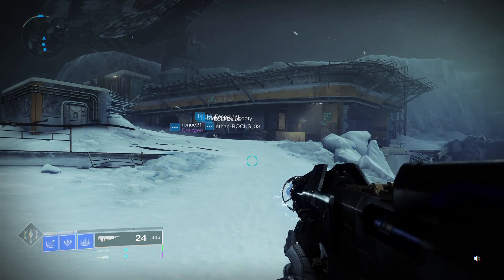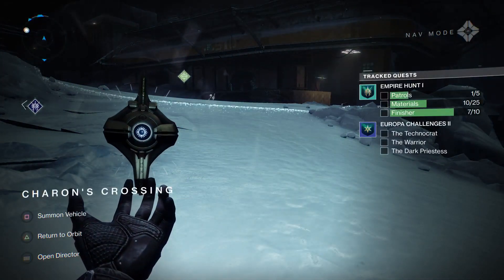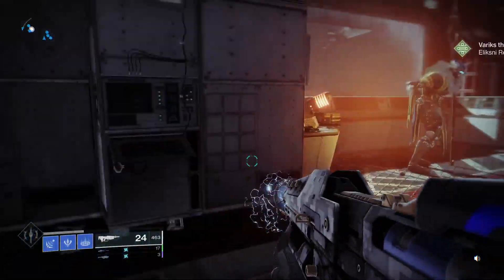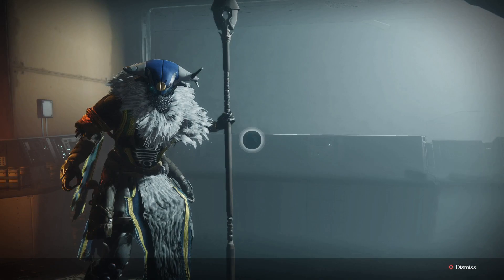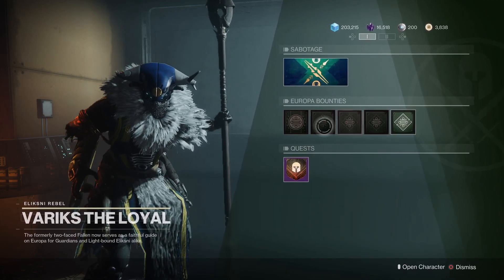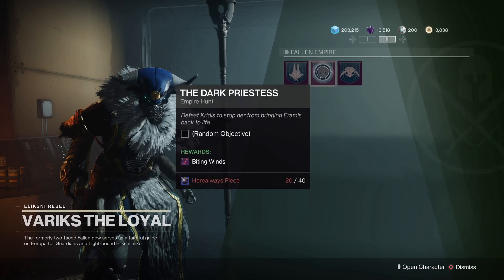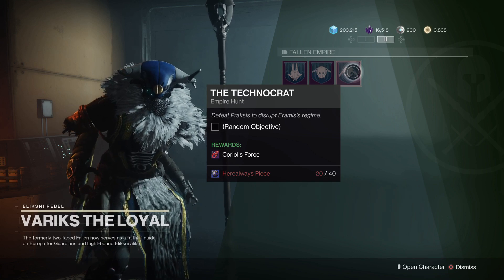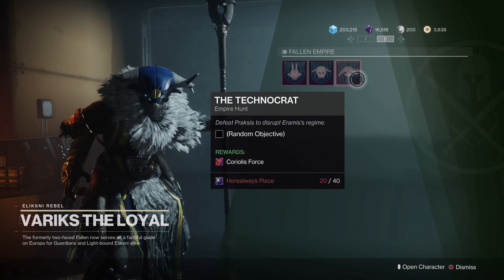How To Complete Europa Challenges II | Destiny 2 Beyond Light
Hope this is useful for you guys! Enjoy!

destiny 2 destiny 2 warlock build destiny 2 beyond light
 destiny 2 guides europa challenges ii